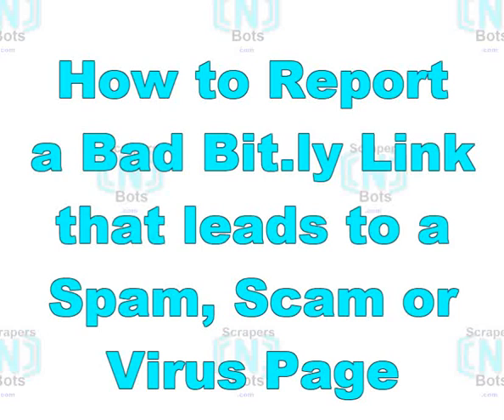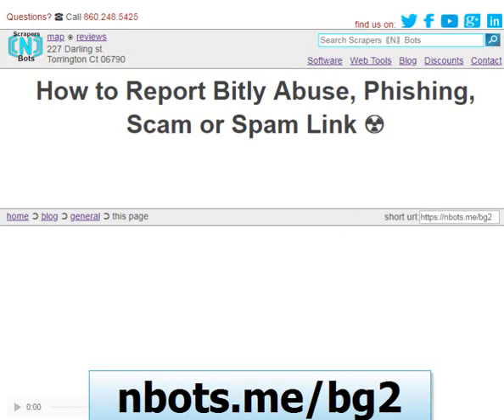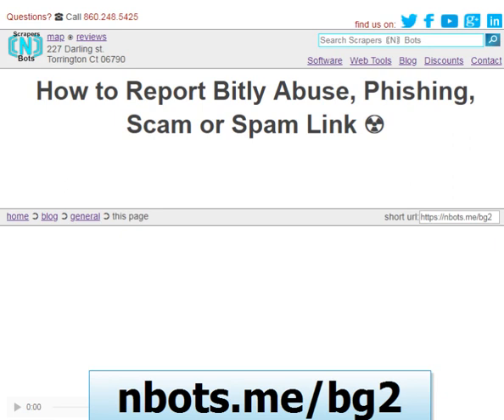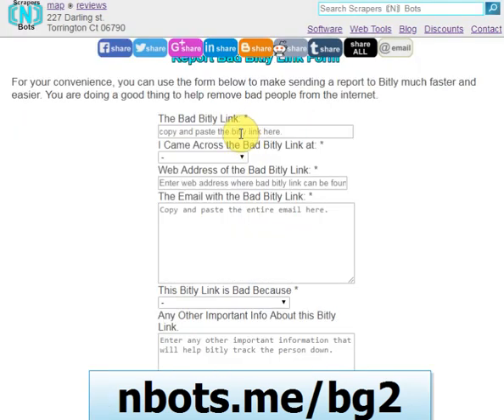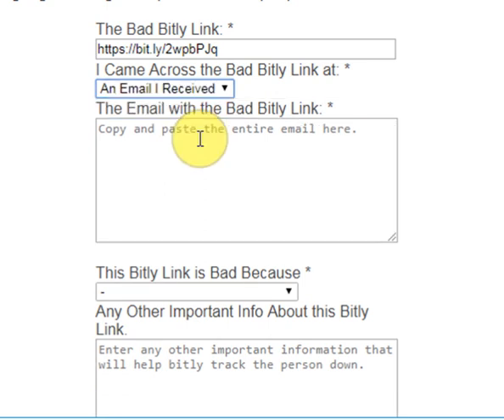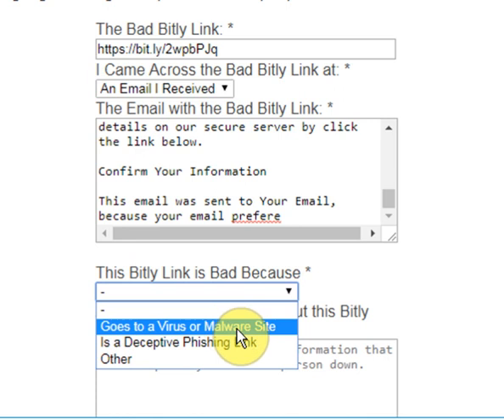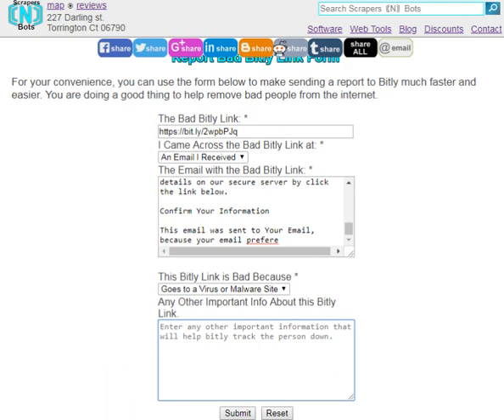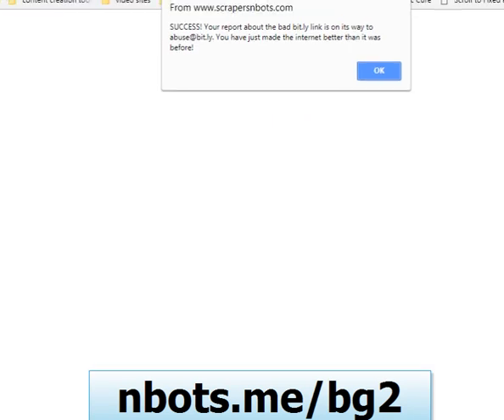Bit.ly Email Virus - How to Report Bad Bitly Link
Bit.ly Email Virus - How to Report Bad Bitly Link - Fill out this simple form to report the bad link to bitly and have their bitly account deleted!!